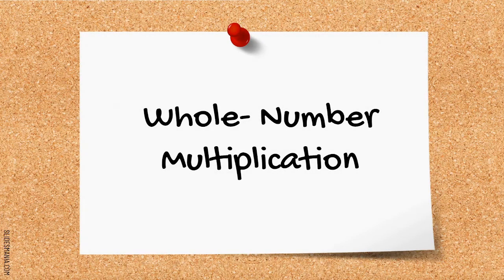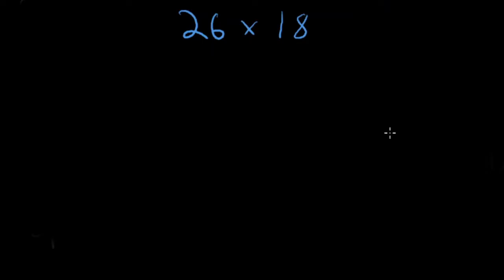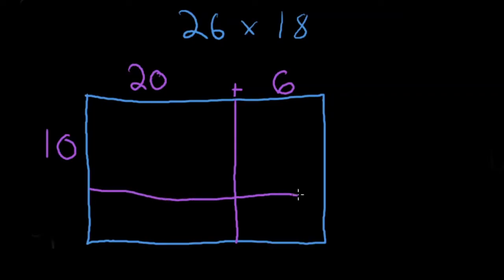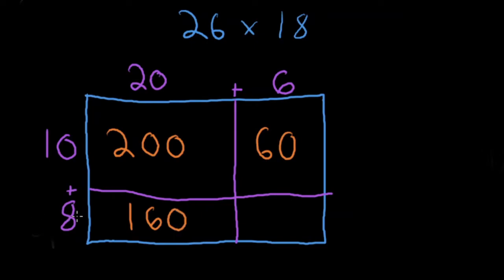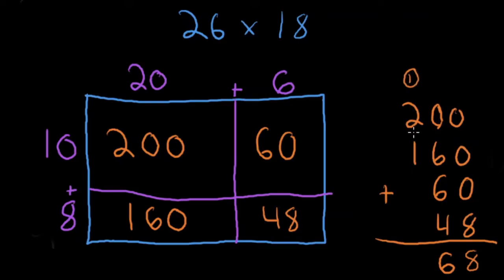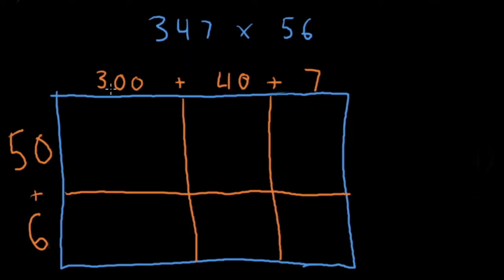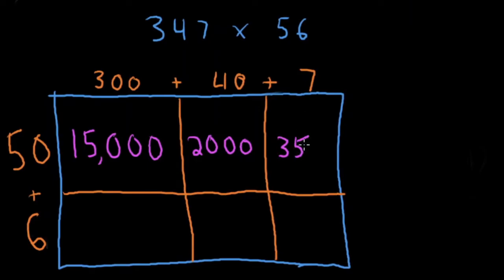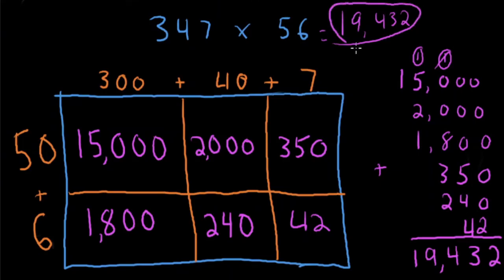5th Grade | Multiplication | Area Model | Teaching Video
Walking you through the steps for solving area model multiplication.  This strategy is wonderful to build your confidence in multi-digit multiplication so you can master the skill and get ready for standard algorithm!

3rd and 4th-grade multiplication videos dropping soon!

Parents and Teachers! Looking for great ways for your student to get some more practice? Check out this link to take you to an awesome math website called IXL
I love using IXL in my classroom because it allows students to track their learning and get some additional practice to master skills!

I'm always looking to get better and find new ways to help more people understand math!